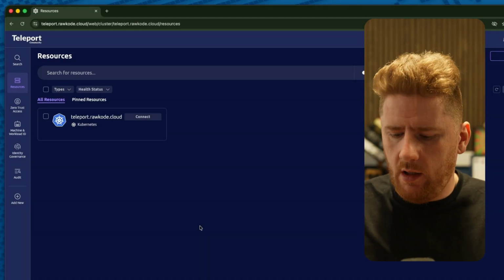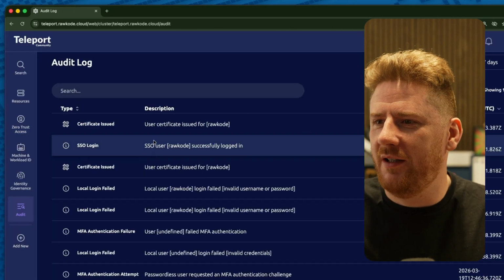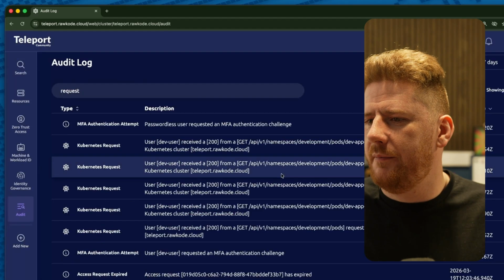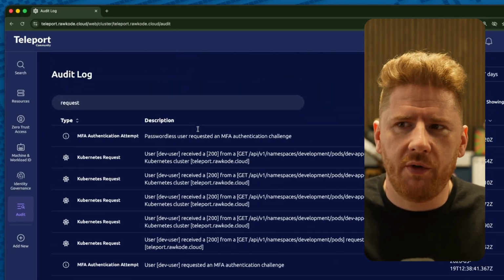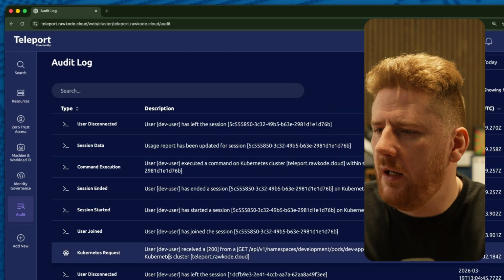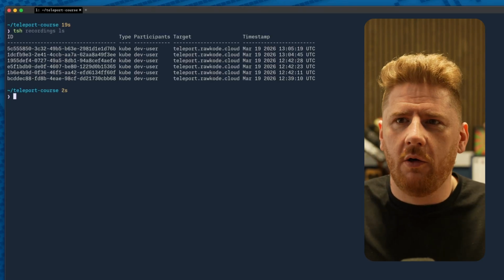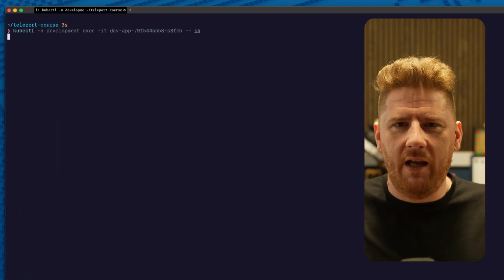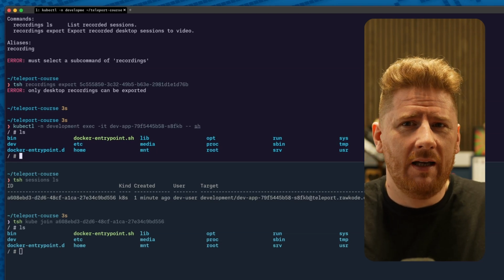Auditing and Session Recording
## The Missing Piece: Auditing

We've deployed Teleport, wired up GitHub for SSO, built fine-grained RBAC with deny rules, and set up just-in-time access requests. The final piece of the puzzle is auditing.

Every time someone runs a kubectl command through Teleport, an audit event is created. Every login, every API call, every session start and end — it's all recorded and tied to a real human identity from your SSO provider.

## The Audit Log

Teleport's audit log captures everything happening within your cluster:
- Certificate issuance events with SSO login details
- Every Kubernetes API call with the user who made it
- Access request creation and approval events
- Failed login attempts and MFA failures

## Session Recording

When someone runs `kubectl exec` into a pod, Teleport records the entire session. You can play it back with `tsh play session-id` to see exactly what commands were executed — invaluable for incident response and compliance.

## Live Session Joining

Active sessions can be joined in real-time:
- **Observer mode** (default): Watch someone else's session without being able to type
- **Peer mode**: Join as a collaborator and take over typing — perfect for pair debugging production issues

This is a feature we used every week when filming Klustered.

## Course Summary

Over these six videos, we've gone from a blank slate to a fully functional Teleport deployment with:
- Identity-based access via GitHub SSO
- Fine-grained RBAC with defense in depth
- Just-in-time access requests
- Audit logging and session recording
- Live session joining and peer programming

Everything was built on the Teleport Community Edition, which is free and open source. There are several features worth exploring further — OIDC and SAML integration, SSH proxying, database connections, application proxying, and Windows desktop access — all through the same unified access plane with the same audit trail.

to keep going.